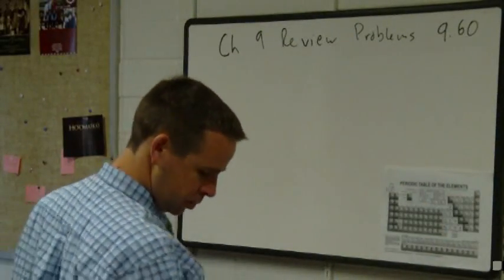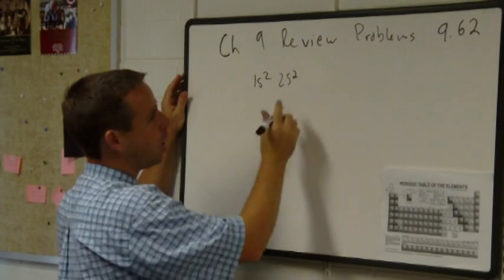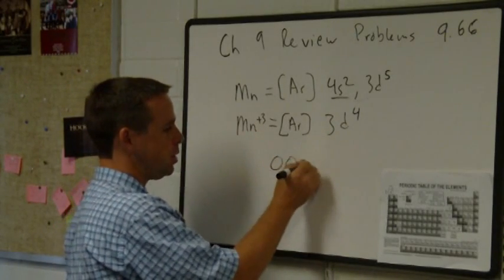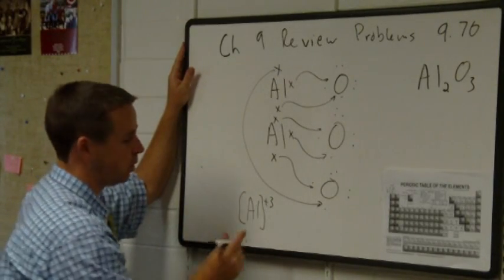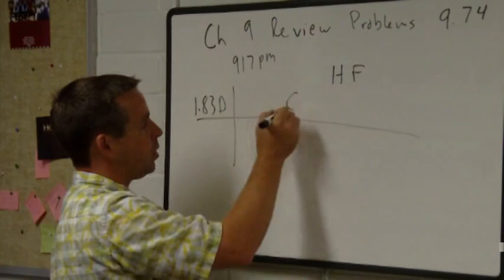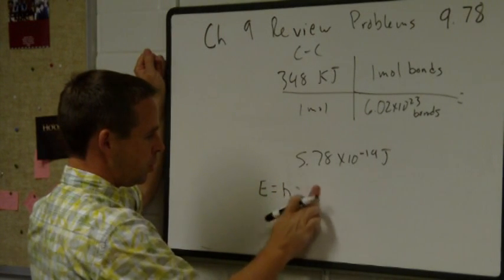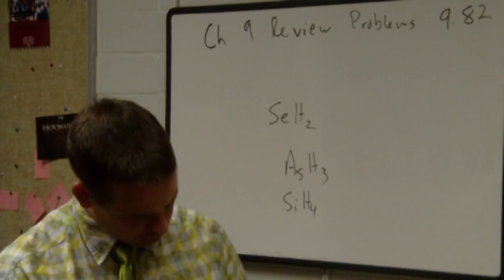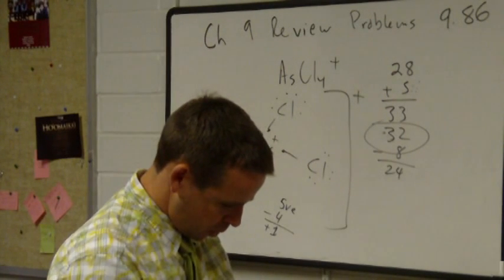Ch9 problems 9_60 to 9_86a.mpg